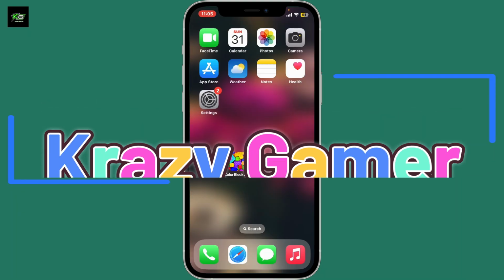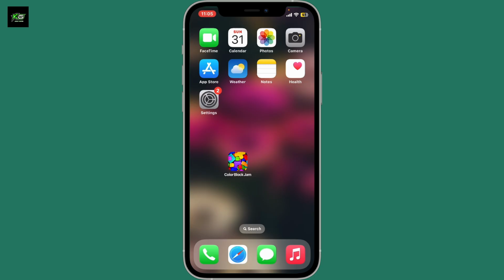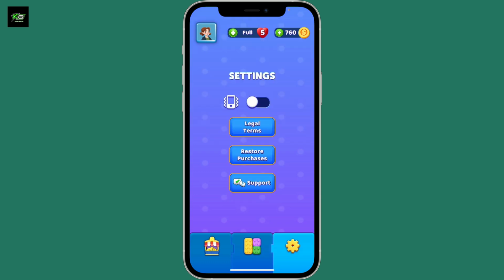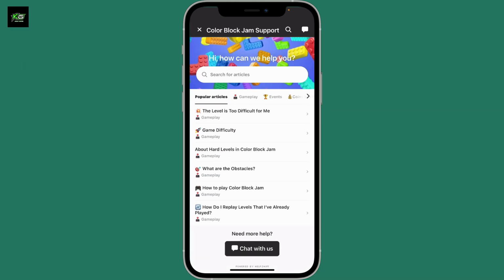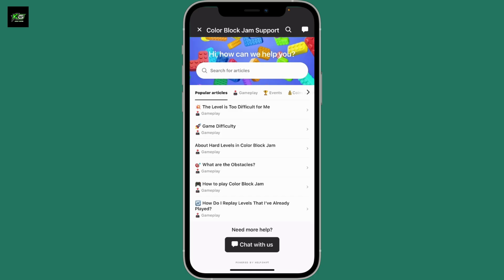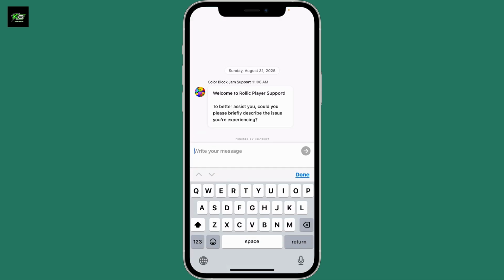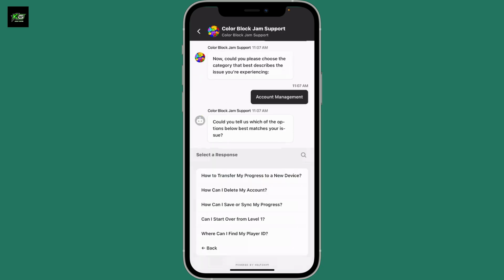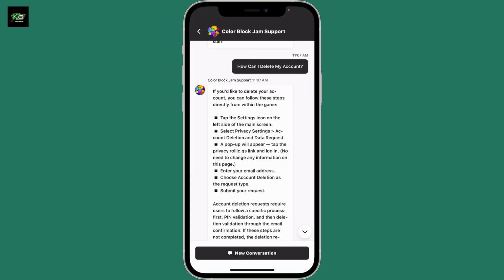How to Reach Support in ColorBlock Jam (2025)?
Need help in ColorBlock Jam? Whether you’re facing bugs, account issues, or gameplay problems, this step-by-step tutorial will show you exactly how to contact support and get assistance quickly. Follow along to ensure your questions are answered professionally and efficiently.